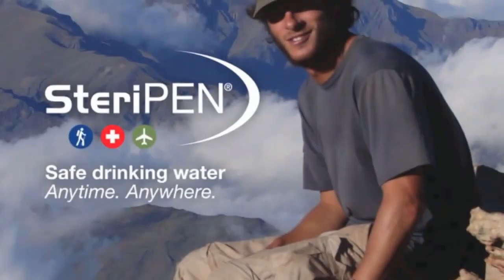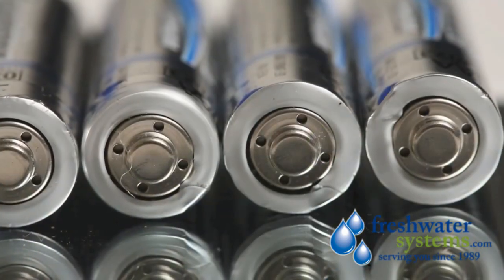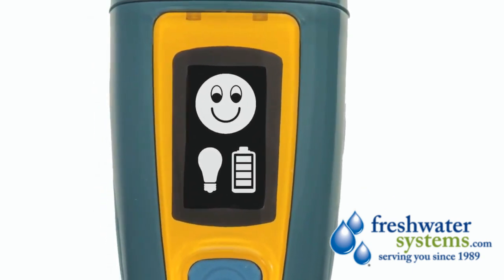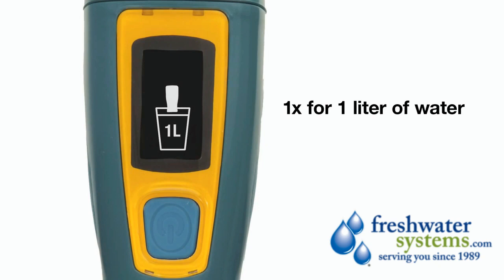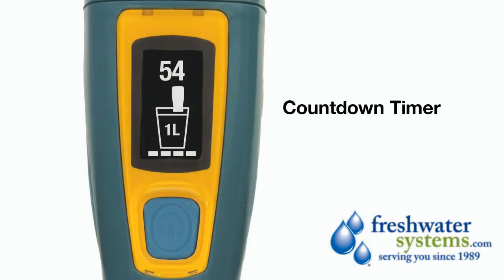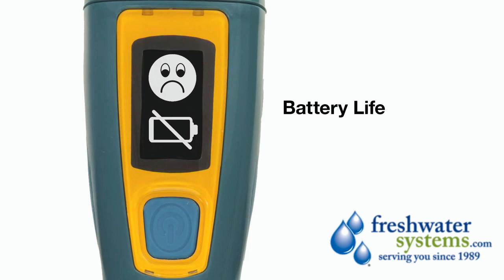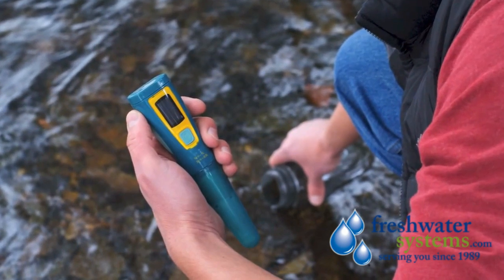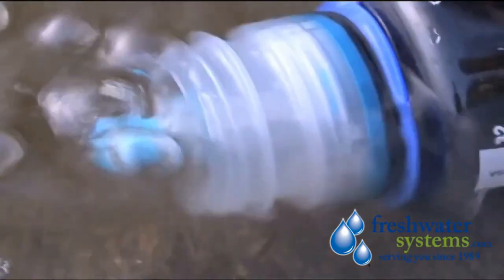Steripen Ultra Handheld UV Water Purifier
The Steripen Ultra Handheld UV Water purifier is the perfect tool when on vacation or business trip if the water from the tap is questionable. Steripen UV water purifiers are invaluable to people hiking, backpacking, or camping that need to use water from a pond, stream, or lake. The Steripen Ultra is a personal, portable, handheld UV water purifier that utilizes C Wavelength UV. UV-C light is short wave light between x-rays and visible light wavelengths, which destroys the DNA, microbes can't reproduce or make you sick.